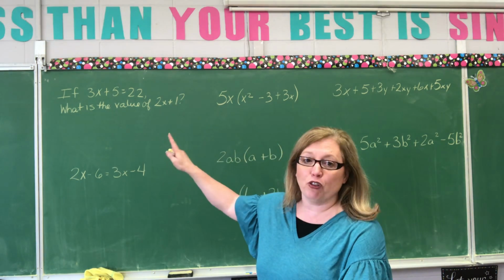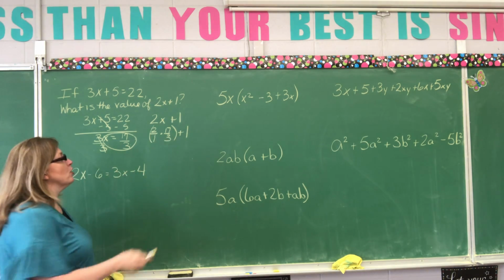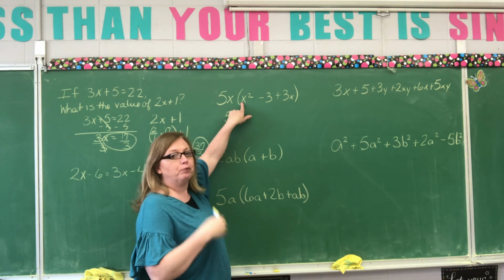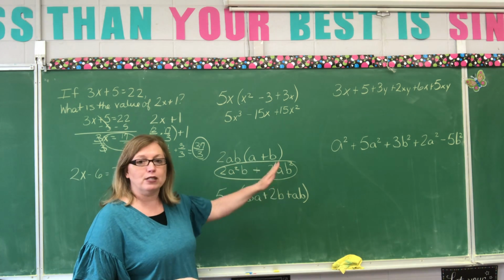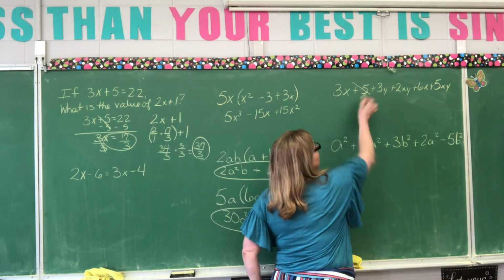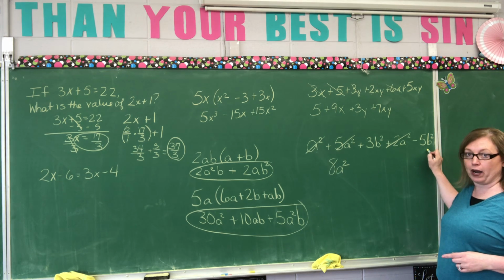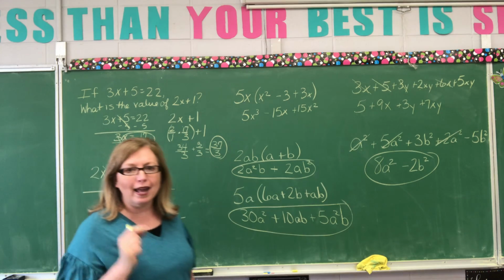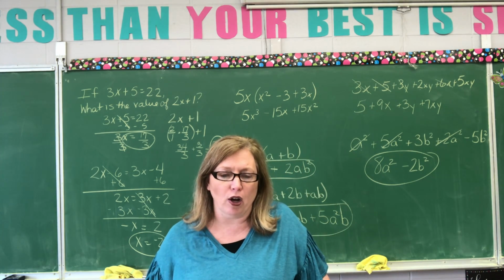Intro to Algebra 4/6/20